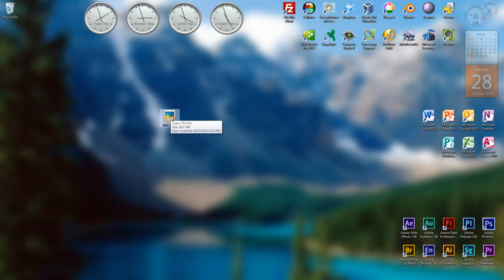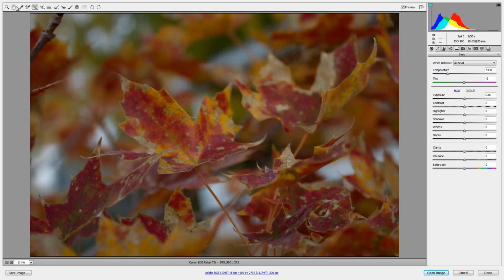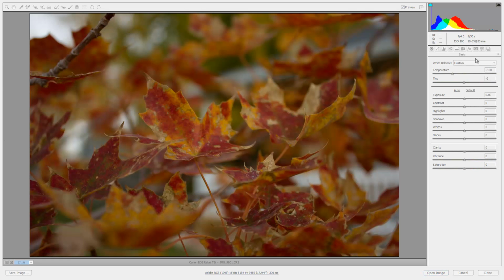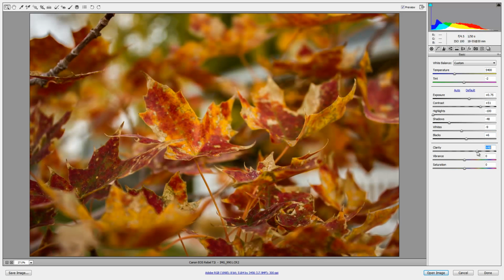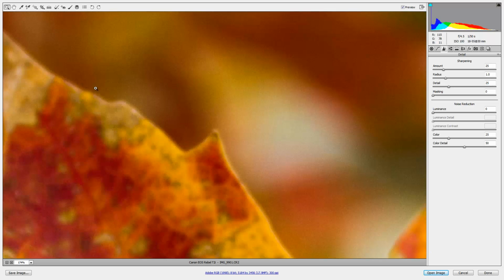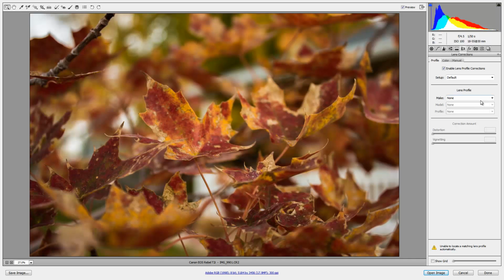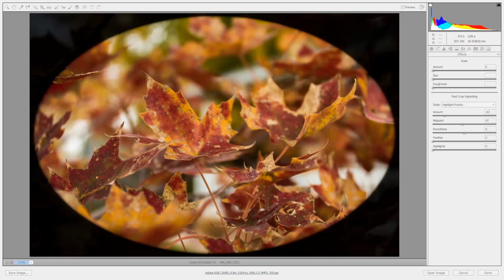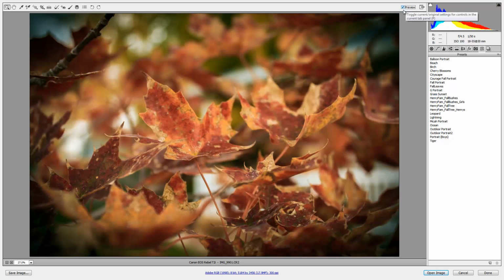Understanding Photoshop's CS6 RAW Editor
In this video I'm showing how to effectively understand, work with, and use Adobe Photoshop CS6's RAW Editor to its full potential.

Click this link for the image used in the video: https:--app.sugarsync.com-wf-D2863107_368_60859111

I am happy to answer questions in the comments below.